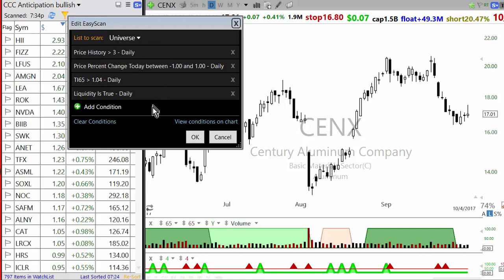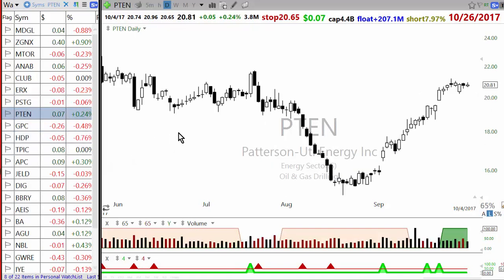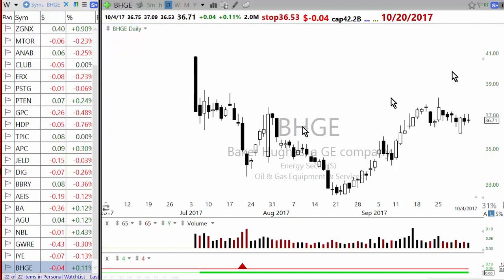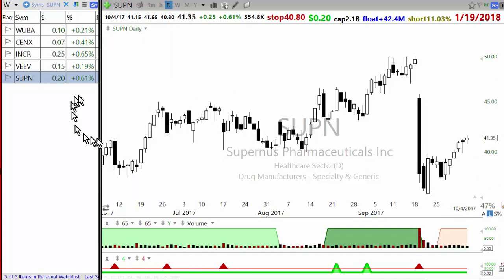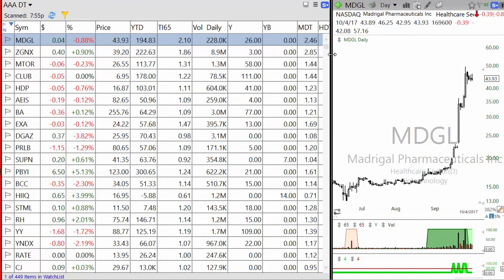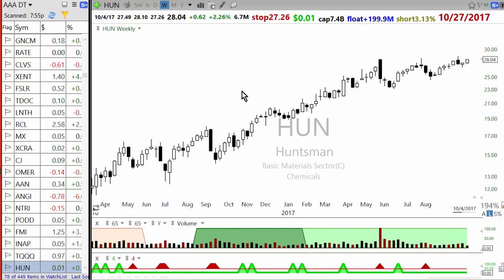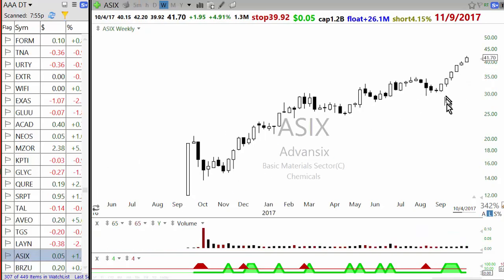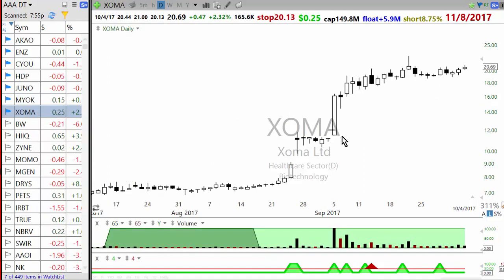How to find and trade anticipation setups: Oct 4, 2017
how to find bullish and bearish anticipation setups.

My bullish watchlist and top picks

My bearish watchlist and top picks

How to use weekly time frames to find anticipation setups

Top  anticipation setups  from weekly scans